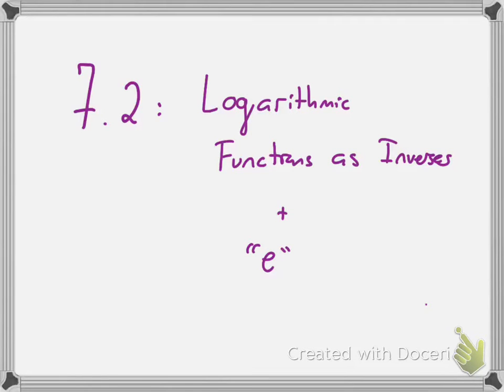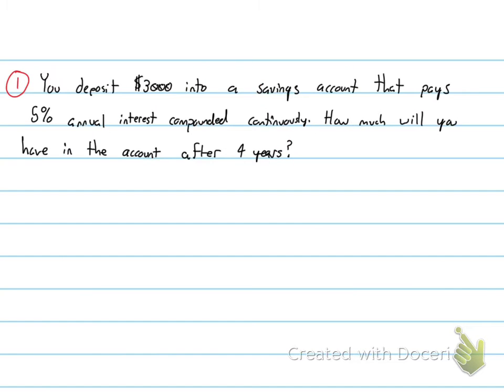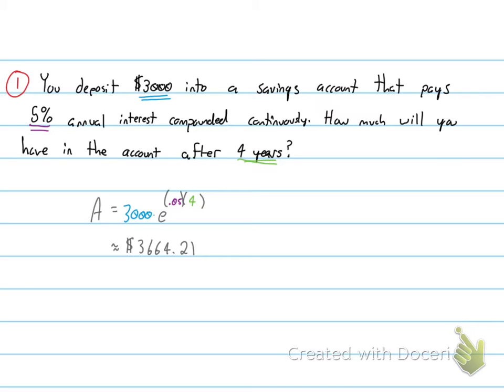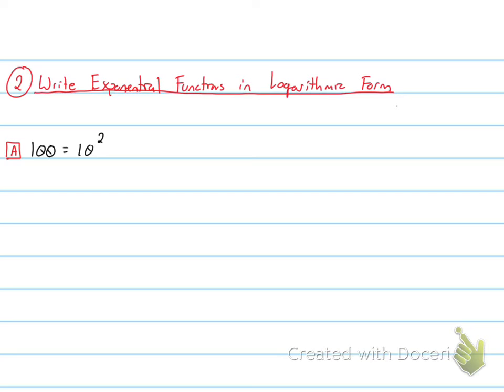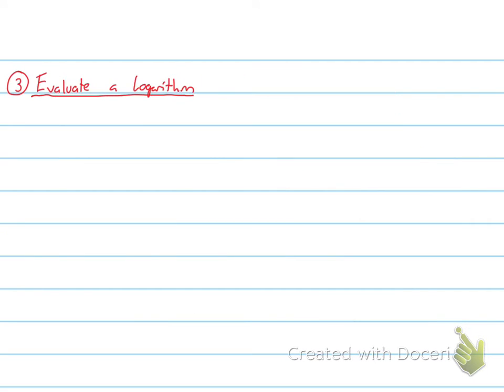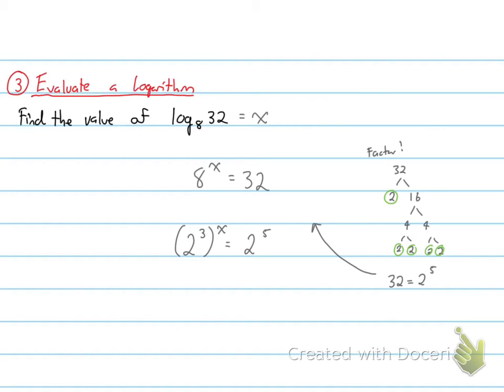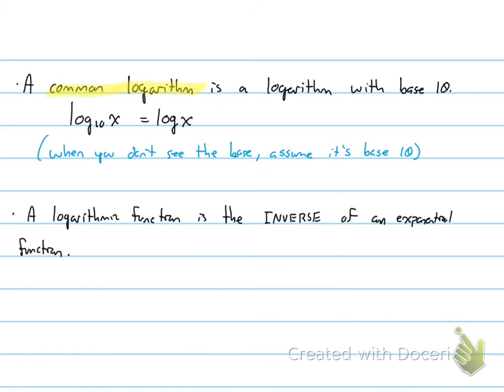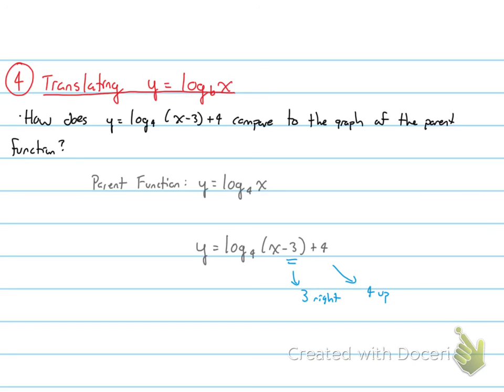(H) 7.2: Logarithmic Functions as Inverses & “e”